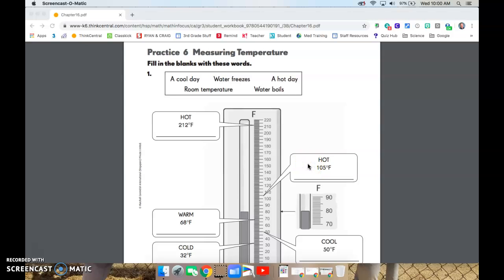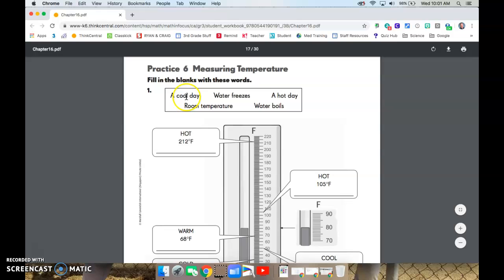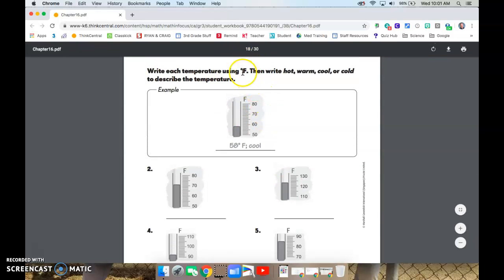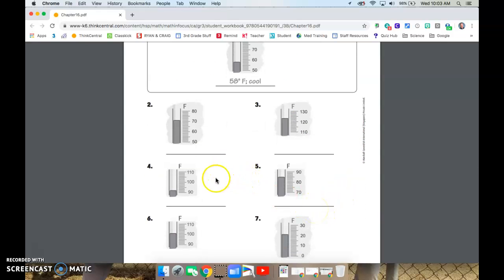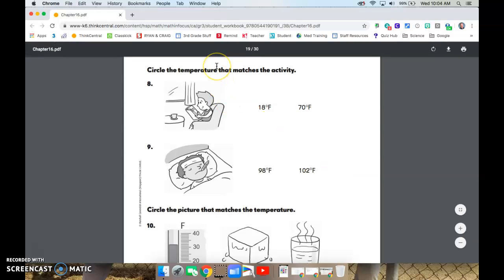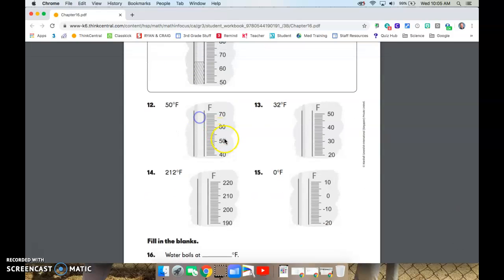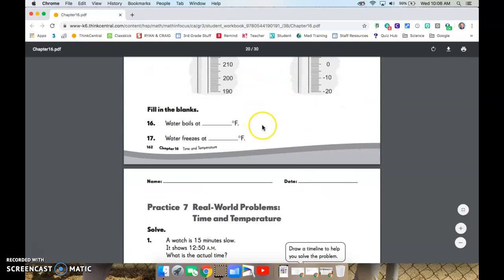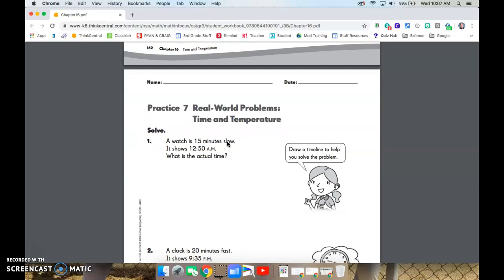Chapter 16 Practice 6